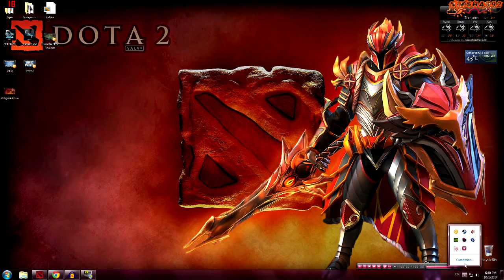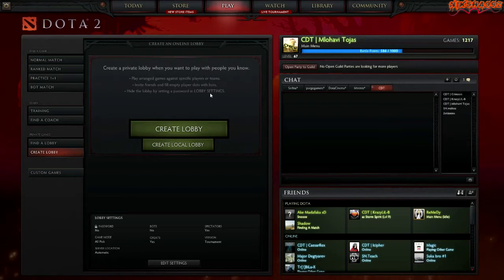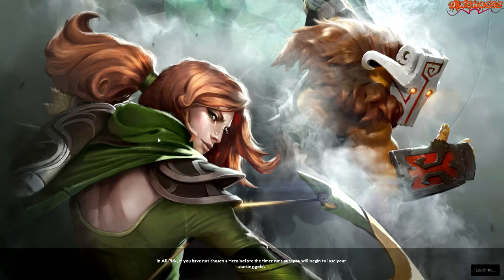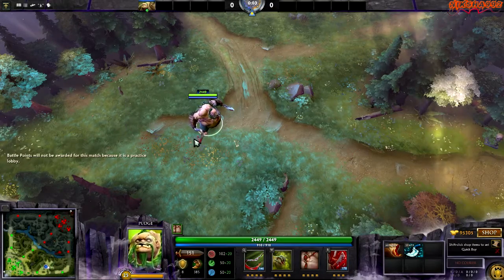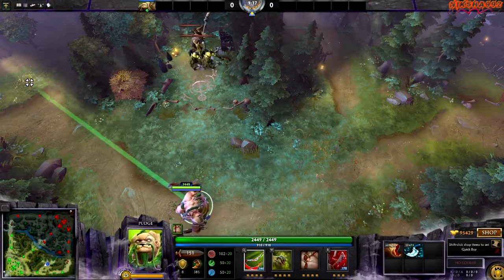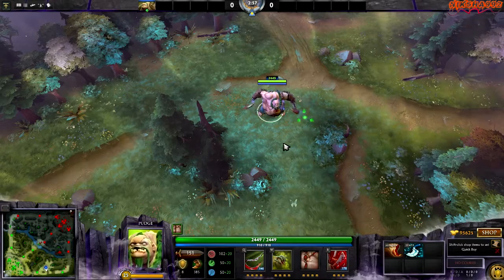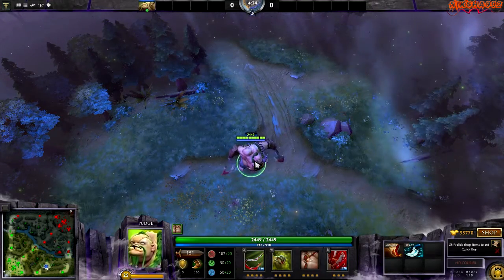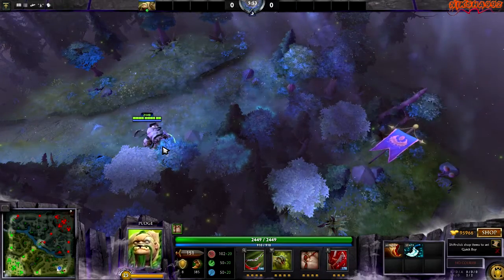Dota 2 How To Enable Console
SETTING GAME LAUNCH OPTIONS:
-console Enable Console In Dota 2
-novid Disable Creepy Bold Guy
-noaafonts Disables Anti-Aliasing Of Screen Fonts
-high Will keep Your Settings At Max
-noforcemaccel Reverts To Desktop Mouse Acceleration Settings
-noforcemspd Uses Desktop Mouse Speed Settings
-useforcedmparms I Don't Know What This Do Sry. :D

CONSOLE COMMANDS:
dota_minimap_hero_size Default is 600, i use 900.
dota_disable_range_finder Default is 1, 0 is to show you range of the spells.
dota_always_show_players_names Default is 0, 1 Will Enable Players Names.
dota_hud_healthbars Default is 3, 1 Is Full Line, 2 And 3 Are Little Bricks And 0 Is Off.
dota_force_right_click_attack Default is 0, 1 Is (You Can Deny Your Motherfocking Creep With Your Right Click) AWESOME ;)

❤ Add Me On Google+ YES I HAVE ONE :P

❤ THANKS FOR RATING THE VIDEO AND LEAVING A COMMENT

               ❤❤❤MUCH LOVE MY PRECIOUS AND!!! ❤❤❤